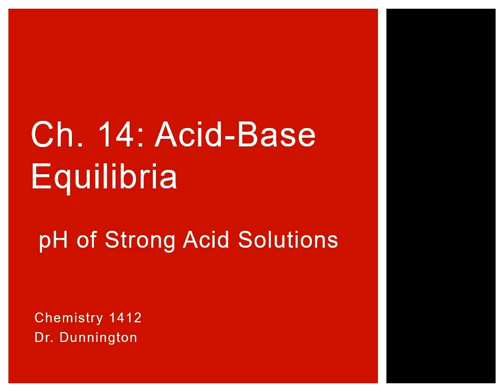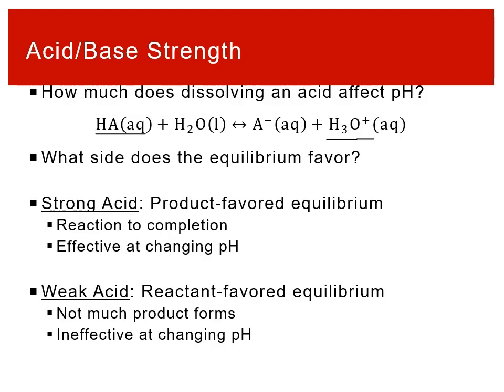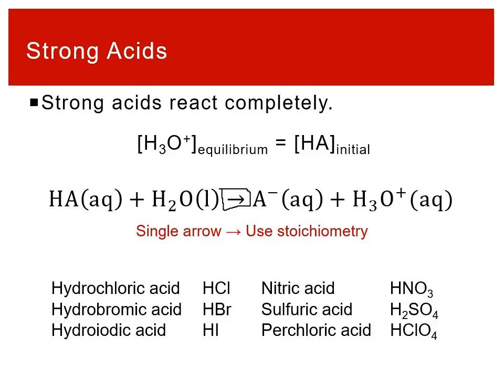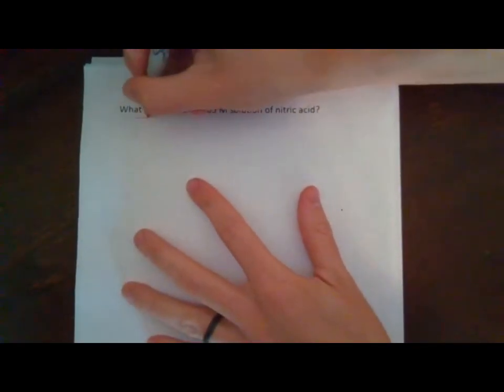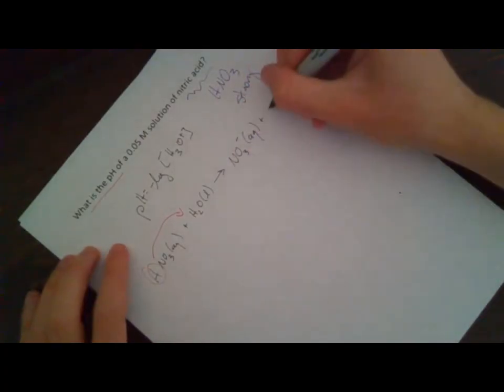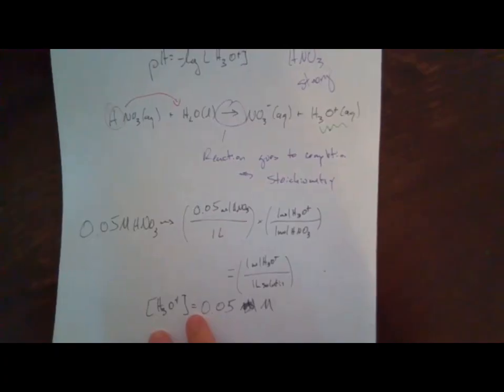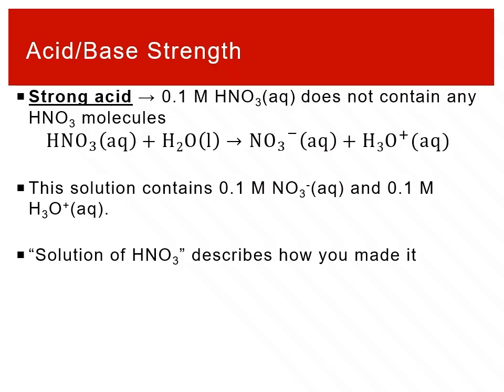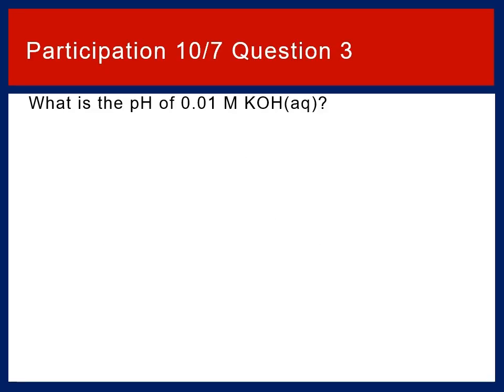CHEM 1412 Lecture 10/6-10/7 Part 6: pH of Strong Acid Solutions